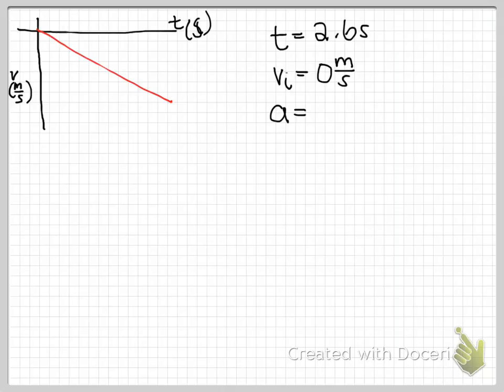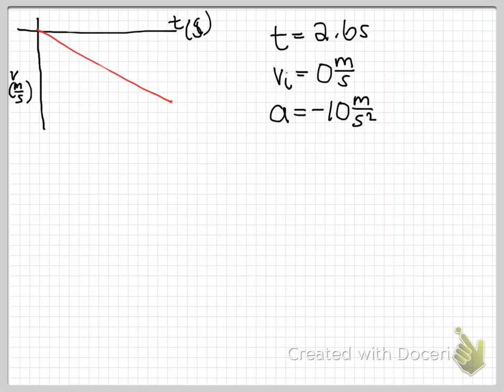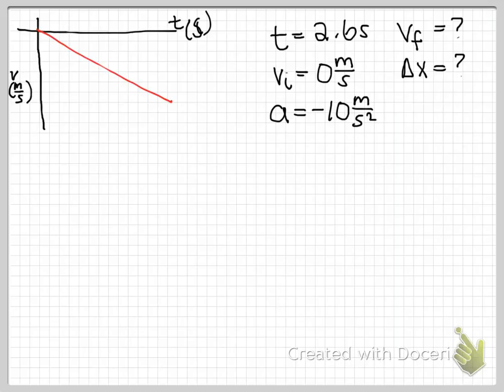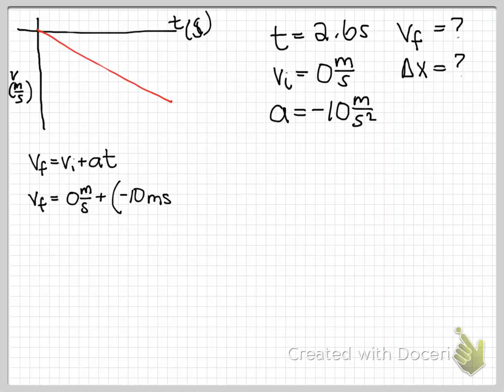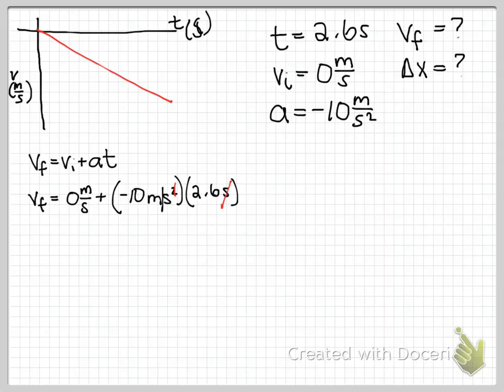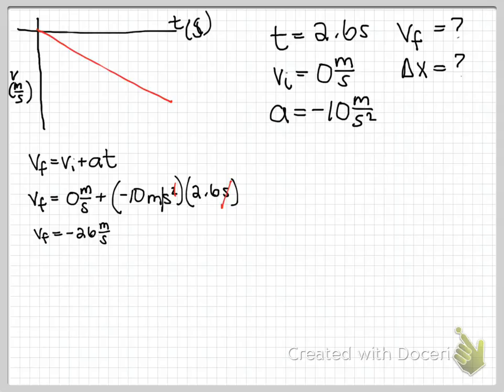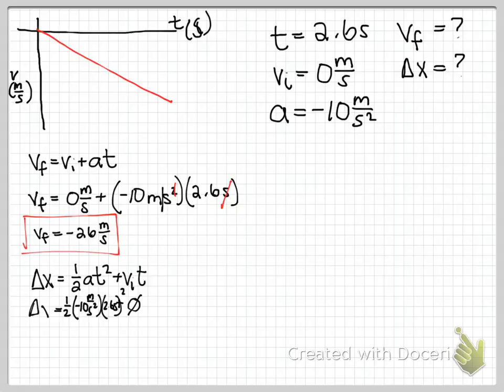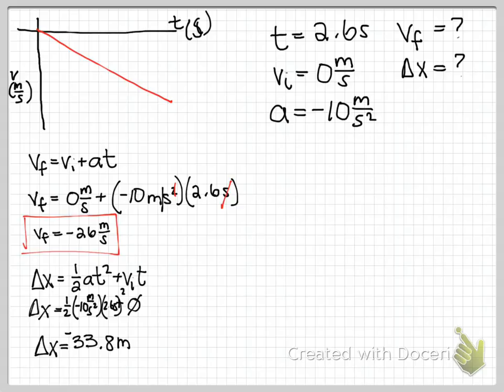U3W4#1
Worked solution